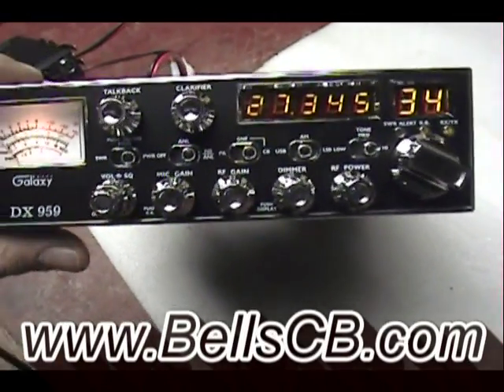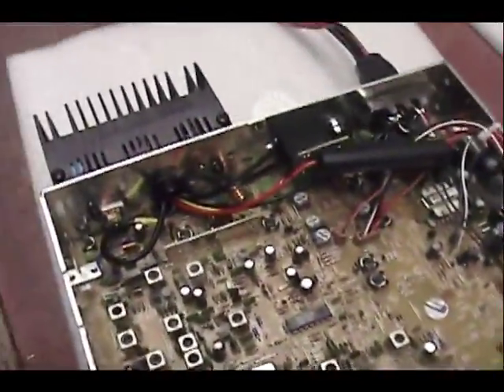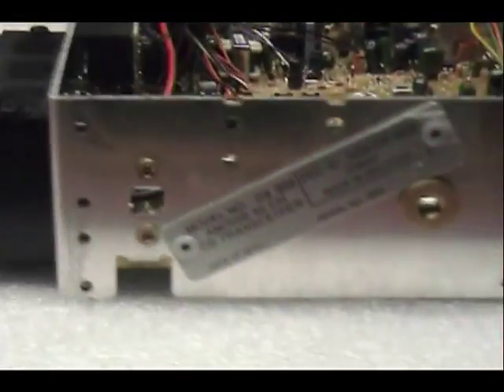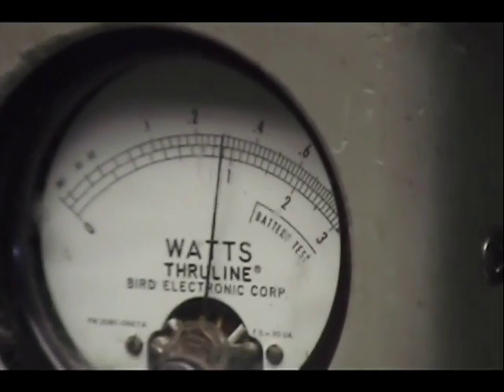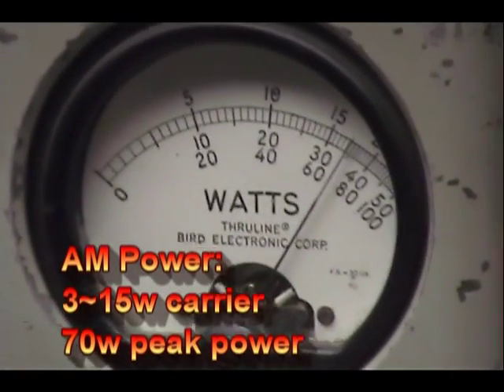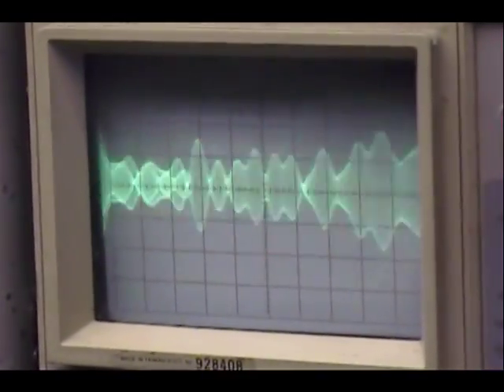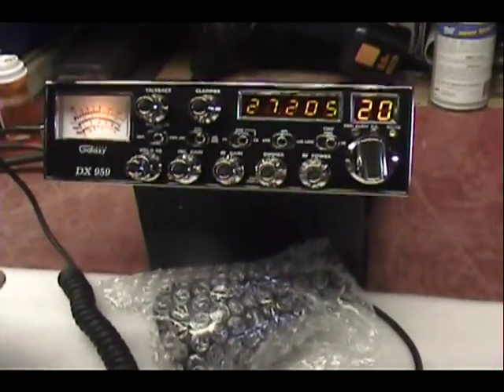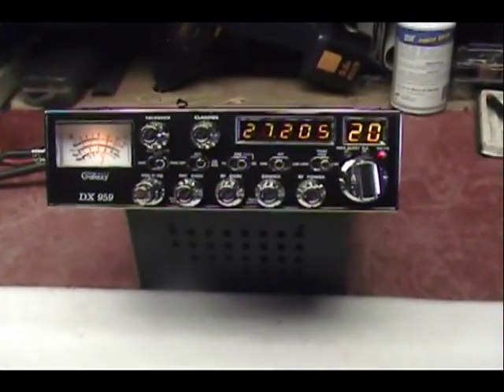Galaxy DX-959 Pro-RFX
Galaxy DX-959 Pro-RFX  for Derwin in TX on 11-10-11